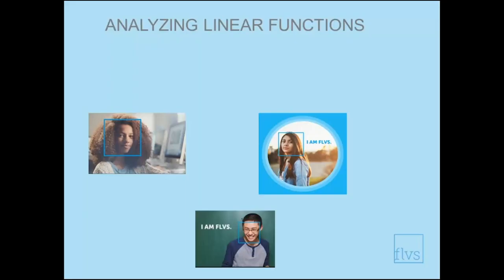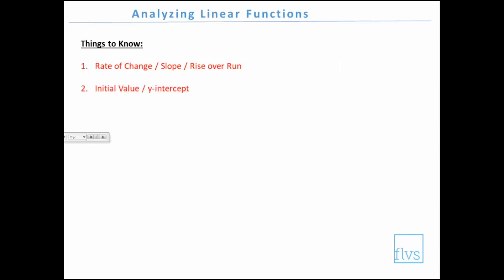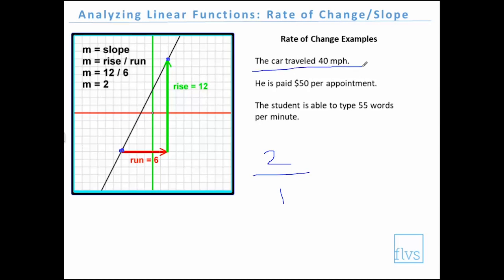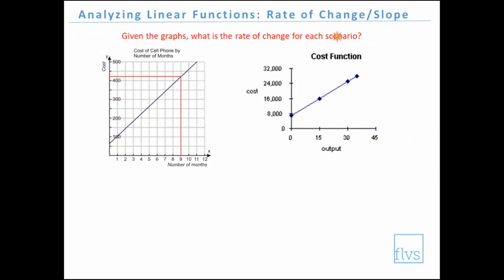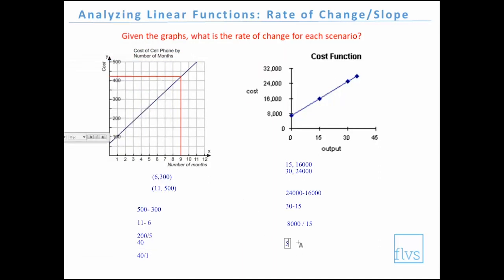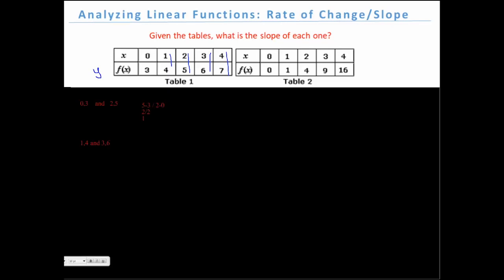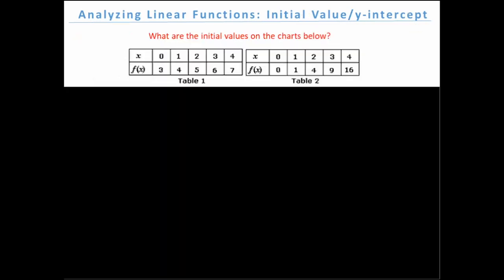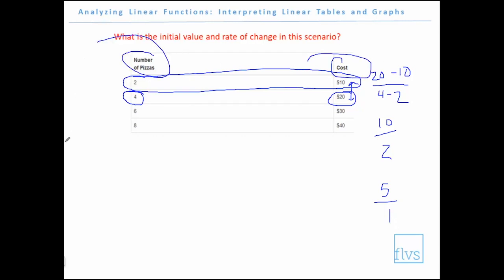Relations and Functions: Analyzing Linear Functions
Analyzing Linear Functions